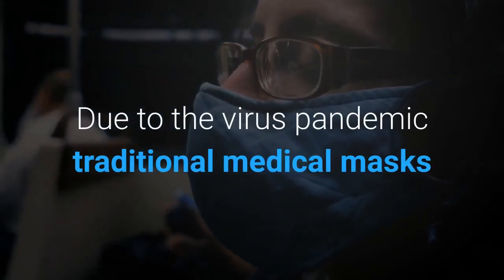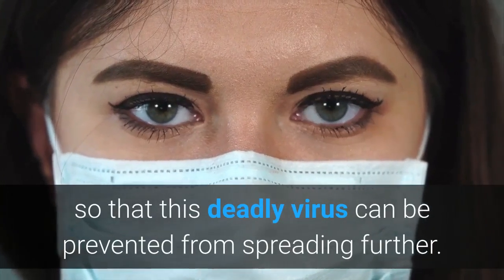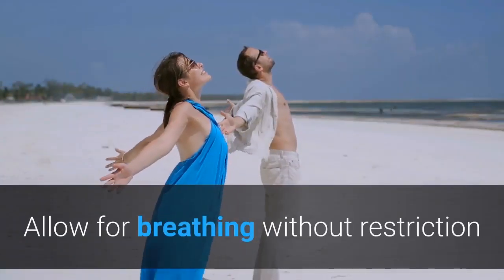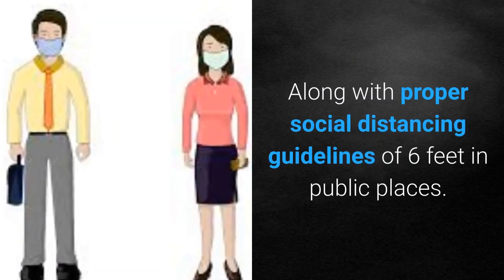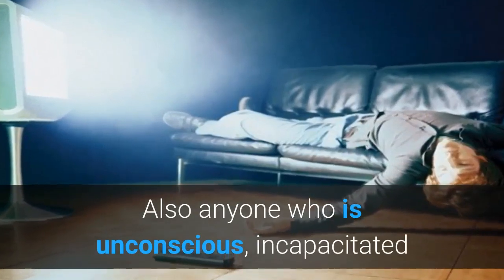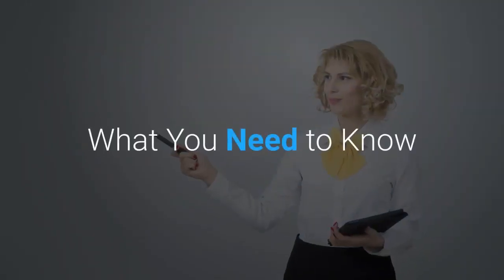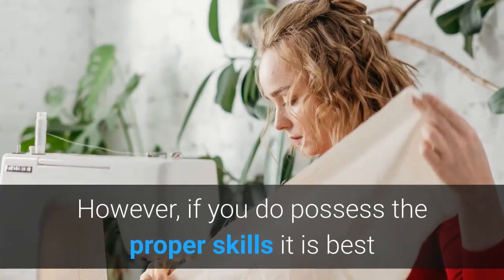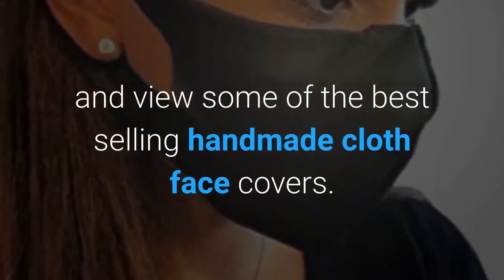Wearing Handmade Cloth Face Covering Video Review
Due to the current medical delima traditional medical masks are difficult to purchase due to limited supply. Obtaining a medical mask is advised by the Center for Disease Control (CDC).

If you are not able to purchase a medical mask then the CDC recommends that you use a cloth face covering as a substitute.

Social distancing of 6 feet is now mandatory and masks or cloth face coverings are highly advisable so that this deadly virus can be prevented from spreading further.

You can easily purchase handmade cloth face coverings or make your own. But before you resort to this option make sure you follow the requirements from the CDC.

How to Wear a Handmade Cloth Face Covering

Cloth face coverings should
fit snugly but comfortably against the side of the face
be secured with ties or ear loops
include multiple layers of fabric
allow for breathing without restriction
be able to be laundered and machine dried without damage or change to shape
Source: Center for Disease Control and Prevention

How does the CDC Feel About Wearing Handmade Cloth Face Coverings?
The CDC highly recommends wearing cloth face covering in public settings when no traditional medical masks are available. Along with proper social distancing guidelines of 6 feet in public places.

Such examples are grocery stores and pharmacies,

Handmade cloth face covering can slow down the spread of the virus and help people who unknowingly have the virus from spreading it further.

Using common low cost cloth materials can be an effective and fashionable method to increase public health.

Children under the age of 2 years should not have a cloth face covering administered to them.

Also anyone who is unconscious, incapacitated or is experiencing trouble breathing should also avoid cloth face covering.

Handmade cloth face coverings are not surgical masks. Surgical masks must be available to healthcare workers and first responders.

With the general public opting to use Handmade face masks, surgery shall become more available for healthcare workers and first responders. This is what the CDC is recommending.

What You Need to Know When Using Handmade face Covering
Cloth face coverings should be washed before reusing.

Normal washing machine and detergent will do the job

When removing used face covering be sure not to touch eyes, nose or mouth. Also wash hands properly afterwards.

If you have access to a sewing machine, scissors, cloth, elastic band as well as thread and needle you can create your own Handmade cloth face covering.

However, if you do possess the proper skills it is best that you purchase your face covering from someone who has the skills, tools and supplies.

How to Purchase Handmade Cloth Face Covering

To ensure the best price, quality and convenience it is wise to purchase online.

There are many experienced people that are creating highly effective and attractive face coverings.